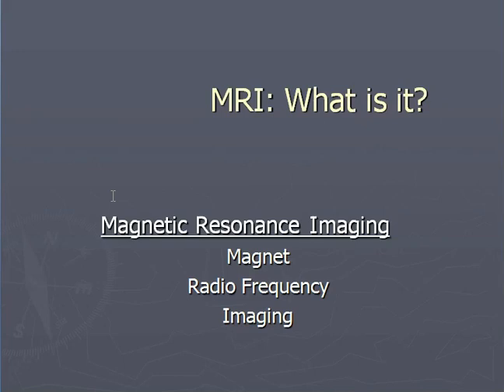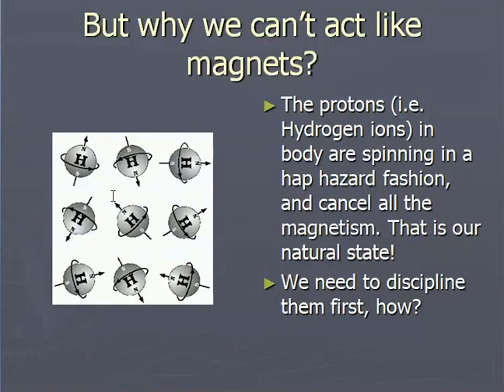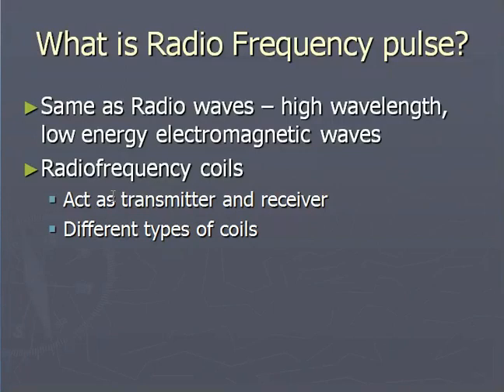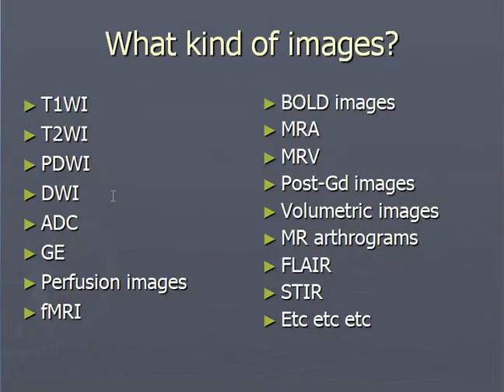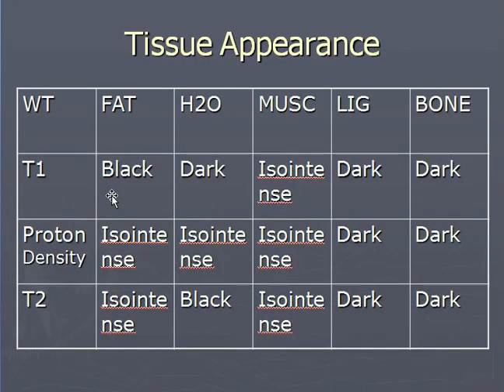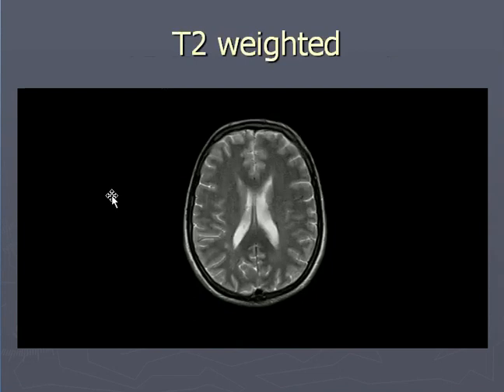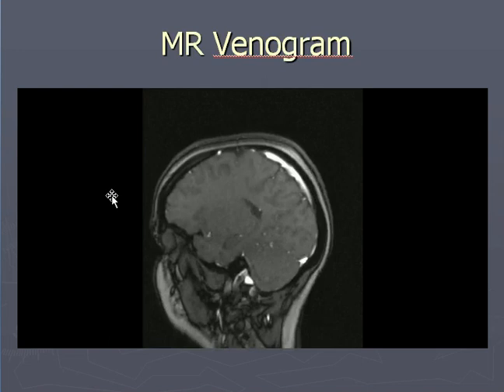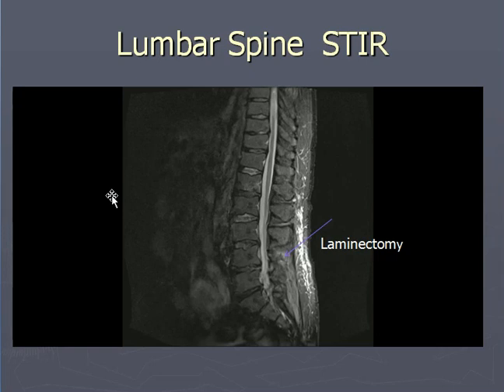Lecture of Dr. Saqib Ahmad on topic MRI CA